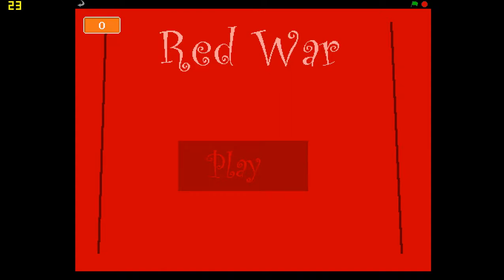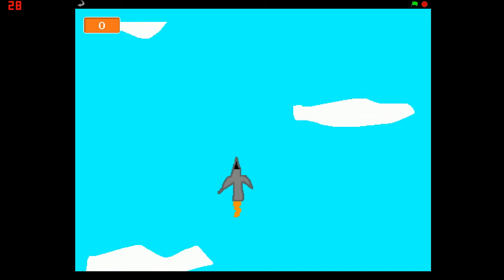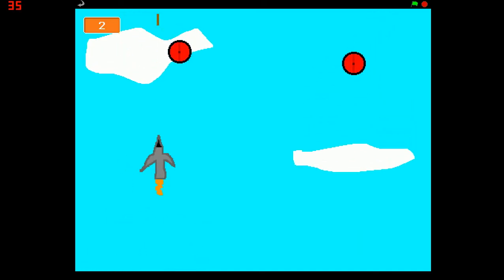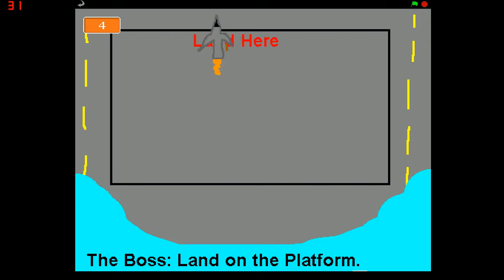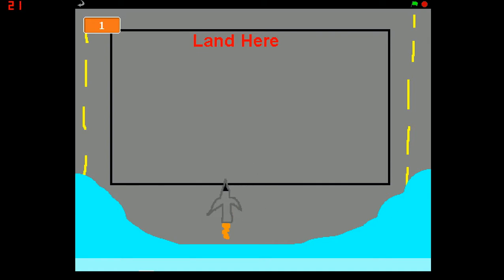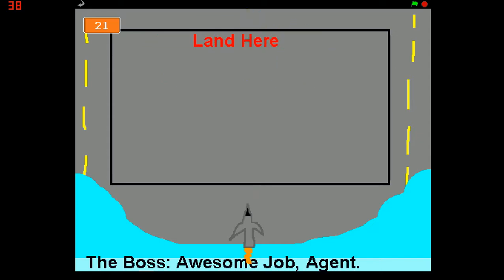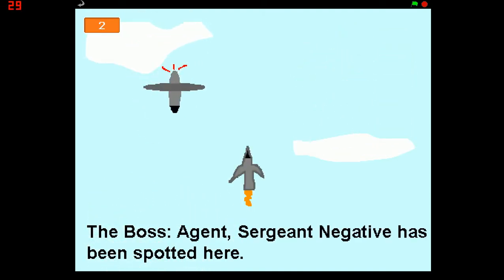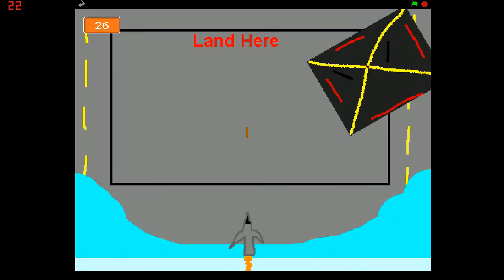Lets Play RED WAR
a little ol' game bob made a while ago.